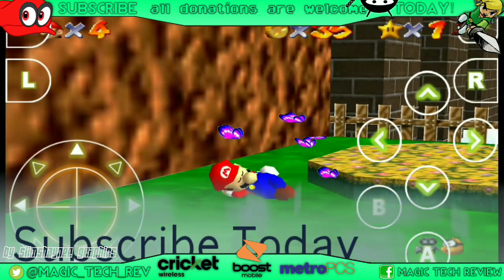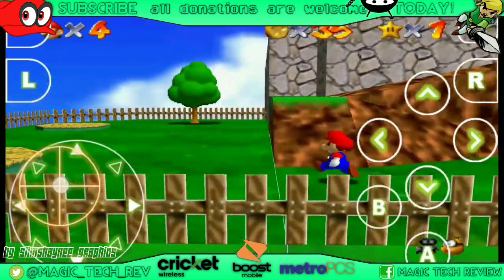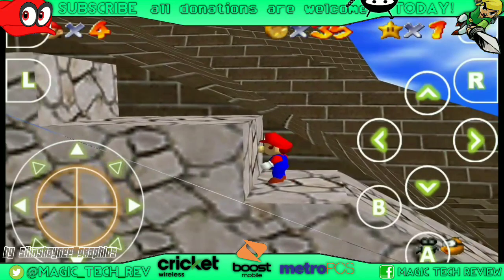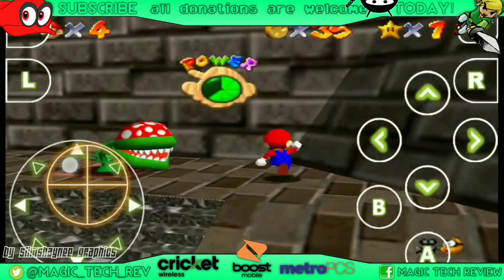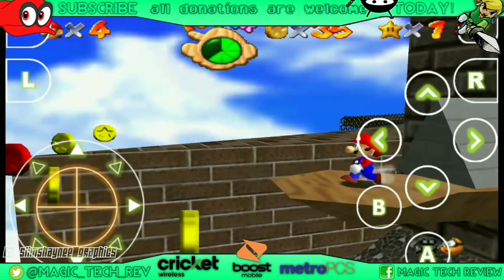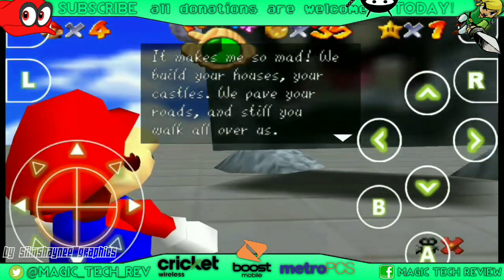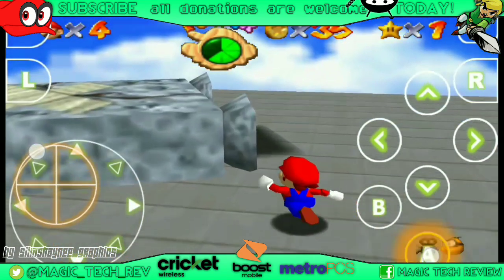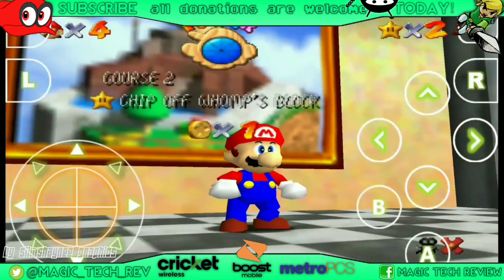*BREAKING* Cricket Wireless New 4 Lines For $100 Unlimited Data Starts Dec 1ST Don't Sleep On Em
on Amazon and shop like you normally would! That's it, any purchase made through this link gives the channel a small kickback thanks!!! CricketWireless MetroPCS BoostMobile *BREAKING* Cricket Wireless New 4 Lines For $100 Unlimited Data Starts Dec 1ST Don't Sleep On Em IF YOU SHOP ON AMAZON USE THIS LINK